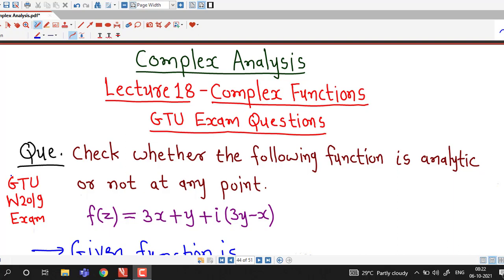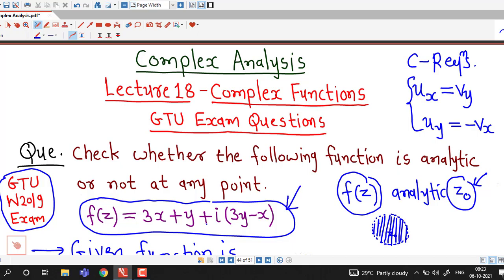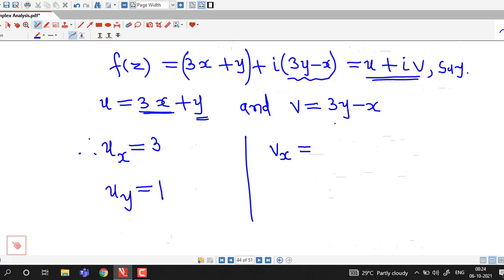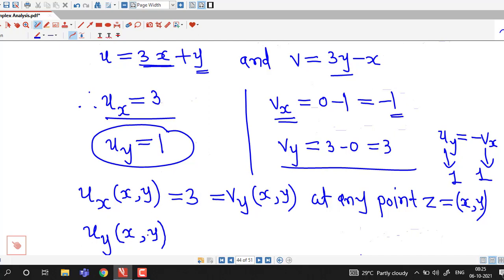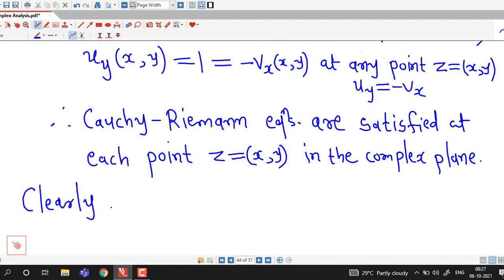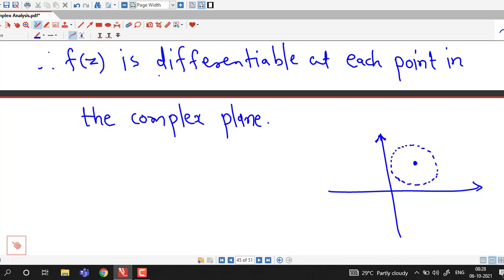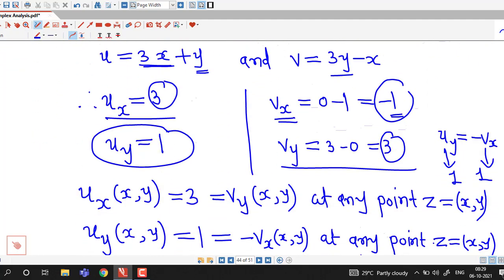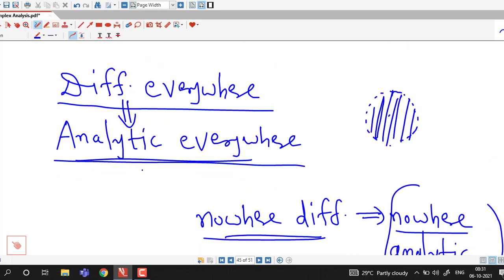Lecture18/Complex Functions/GTU Exam Questions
In this lecture we discuss one example on analytic function.  This example was asked in GTU Winter 2019 examination.